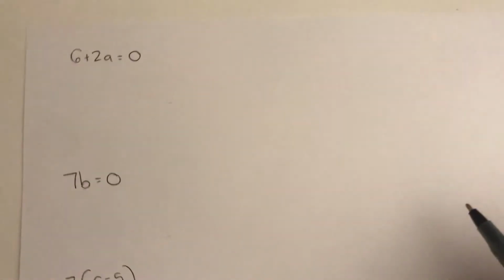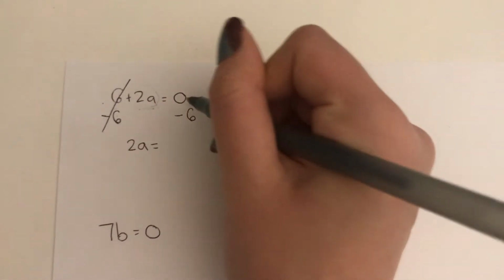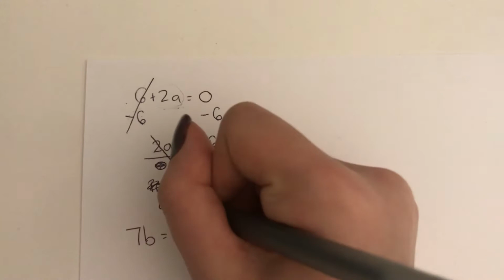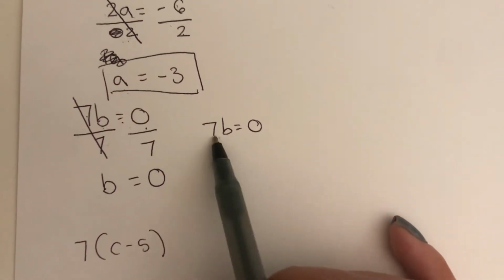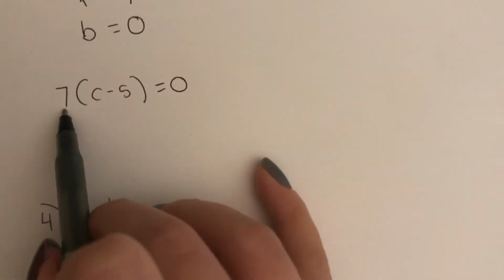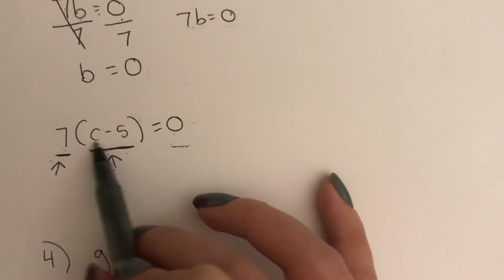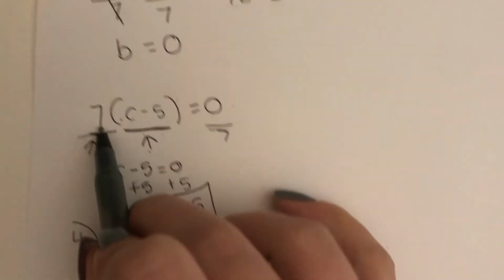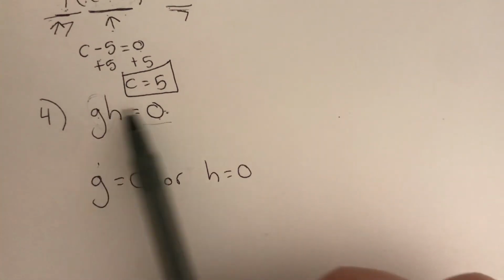Unit 7 Lesson 4 #1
Warm up solutions W3D1